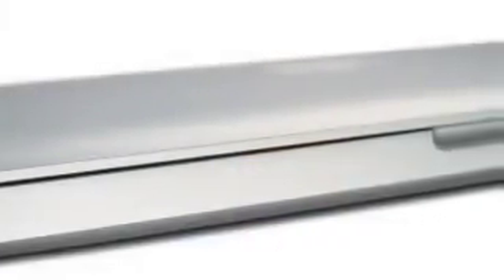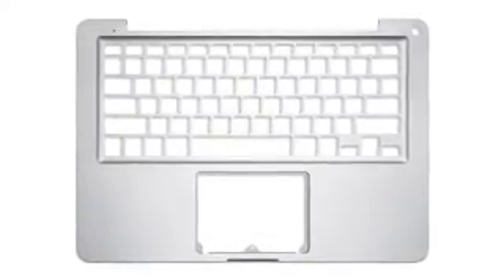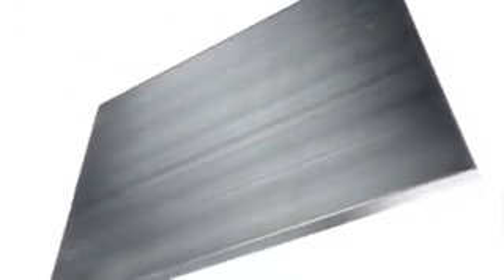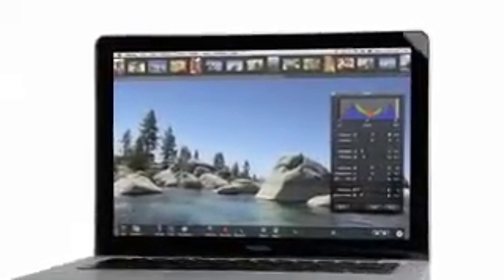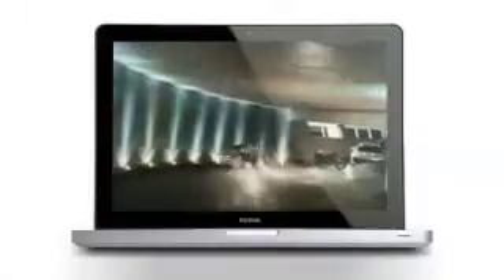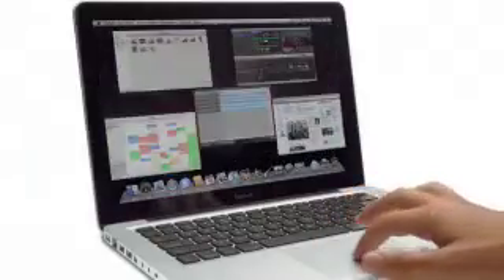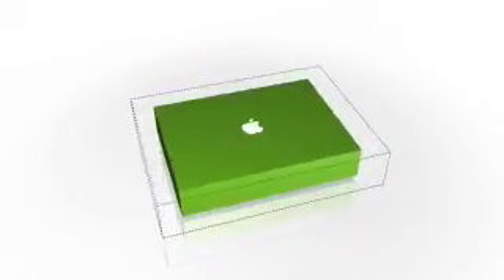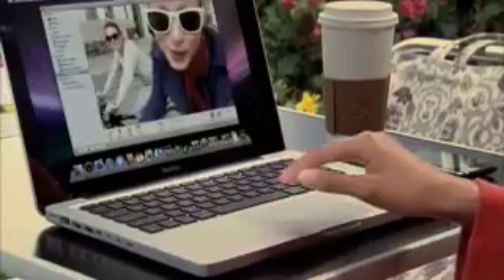The New MacBook Pro Manufacture & Design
The new MacBooks are made from a *single* piece of aluminium.  This video, posted originally at Apple's site, details the thought and the process behind the design.